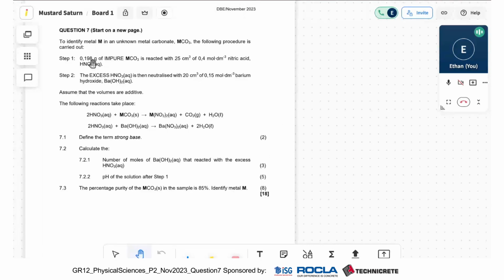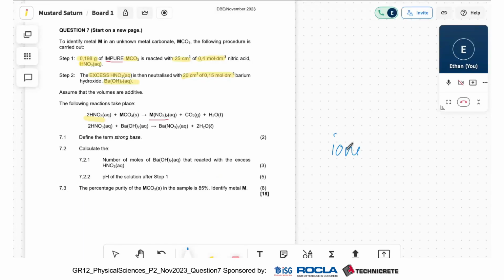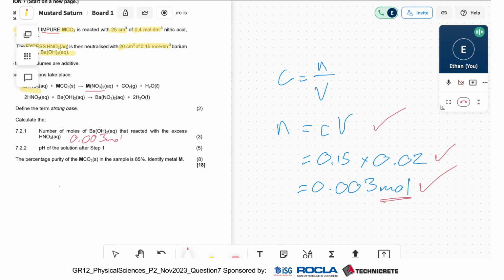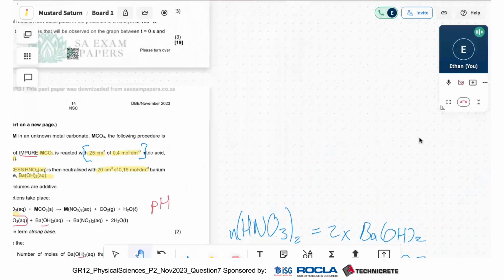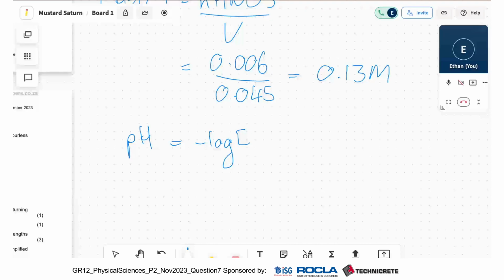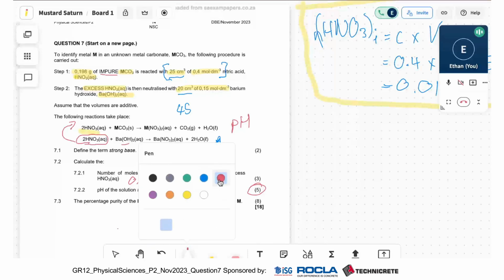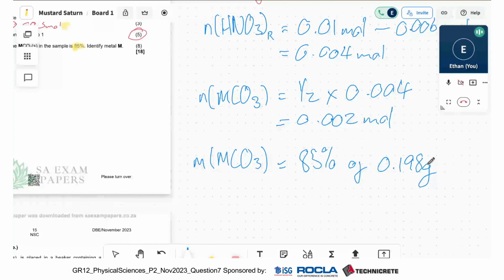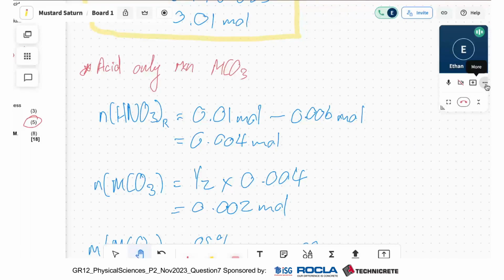GRADE 12 Physical Sciences Paper 2 Nov 2023 Question7